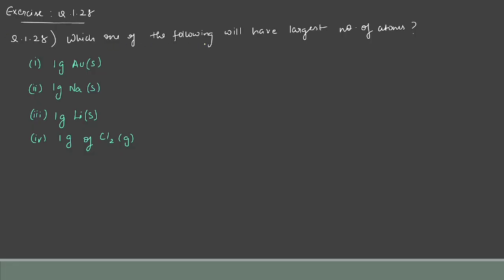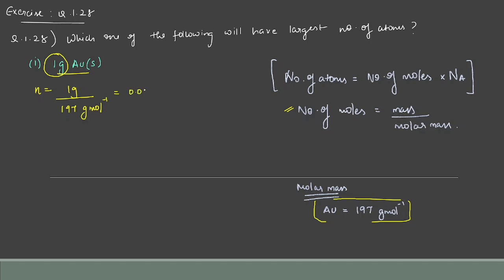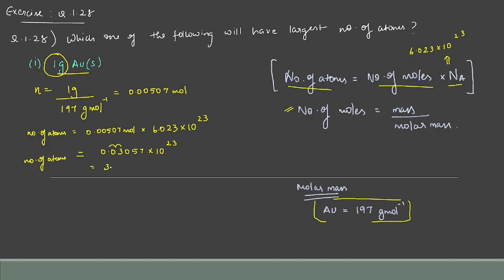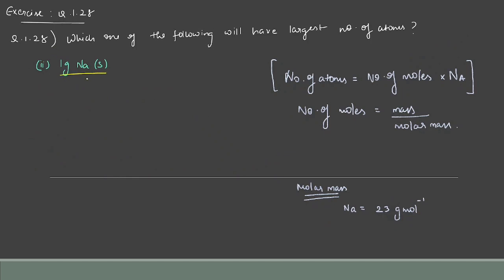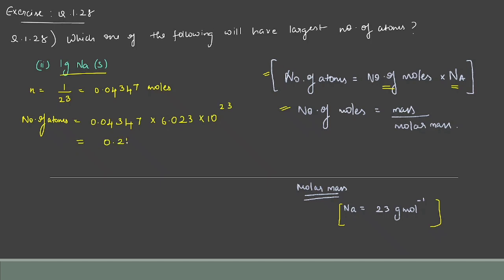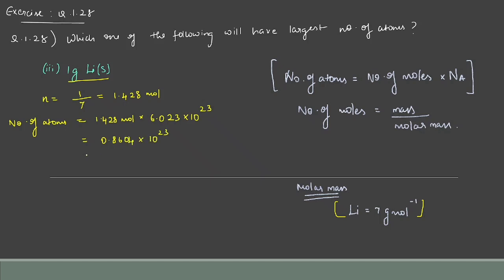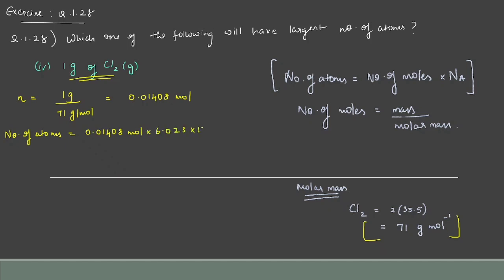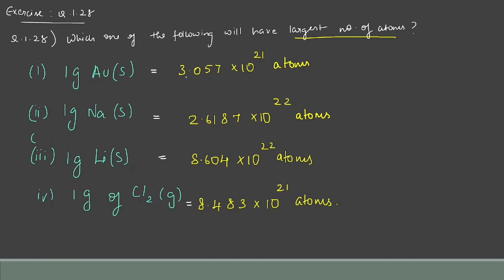Exercise question 1.28 / UNIT 1 / SOME BASIC CONCEPTS OF CHEMISTRY /VOLUME 1/NCERT/CBSE / 11th GRADE